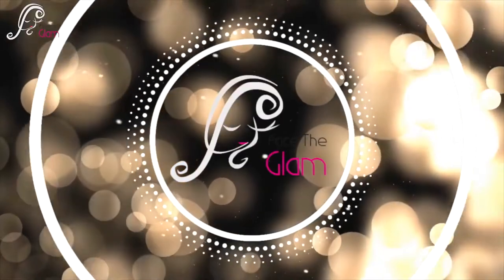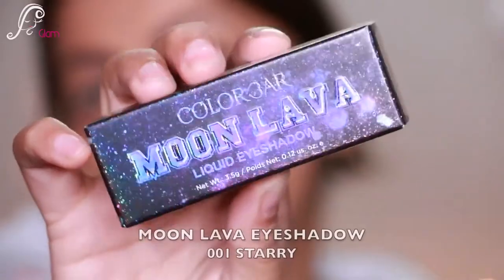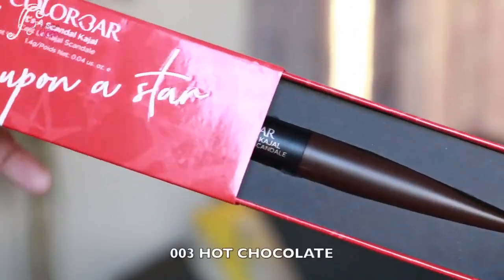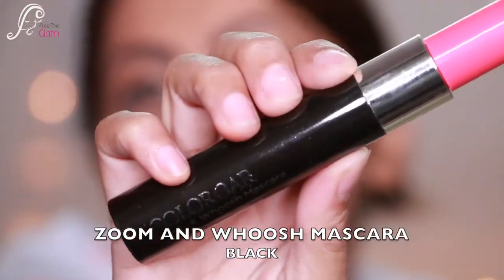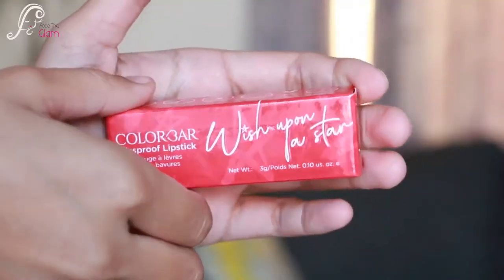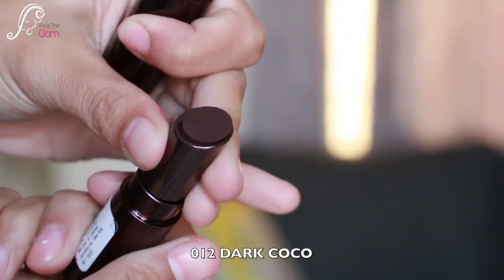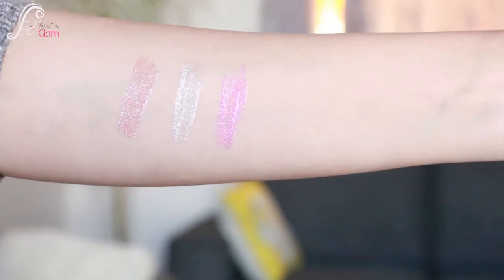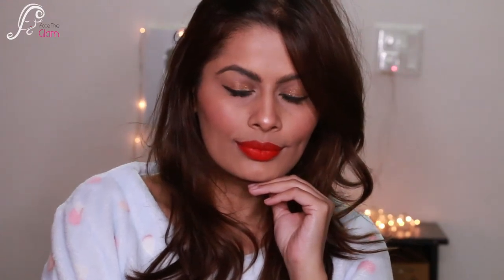Kavya gives you a step by step guide on how to recreate the Wish Upon a Star look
Shimmer on her eyes, bold red pout & the perfect winged eyeliner! We absolutely love @facetheglam's recreation of Jacqueline's Wish upon a star look. Share your looks by tagging us at Lovecolorbar